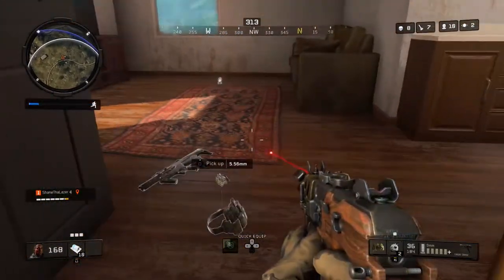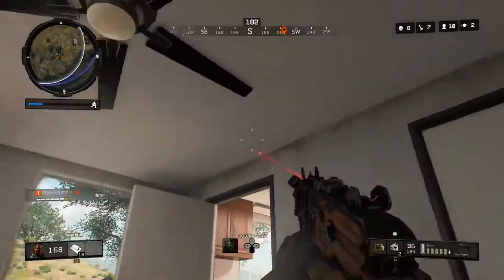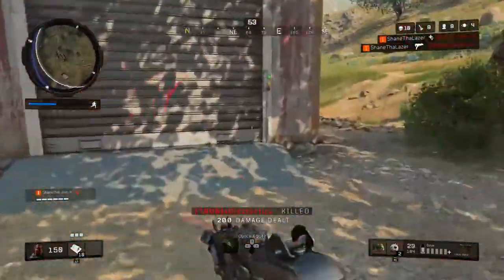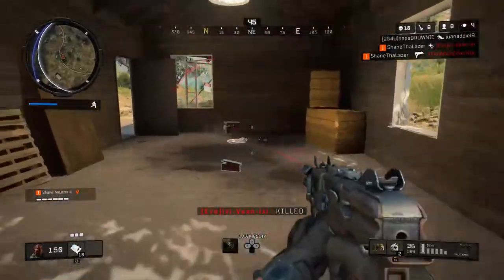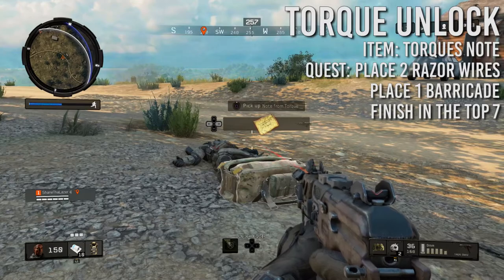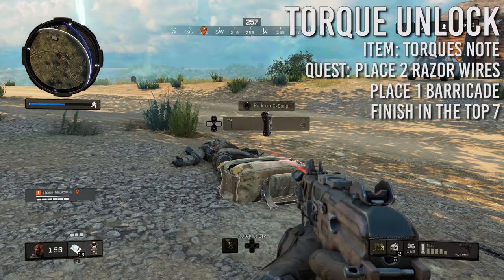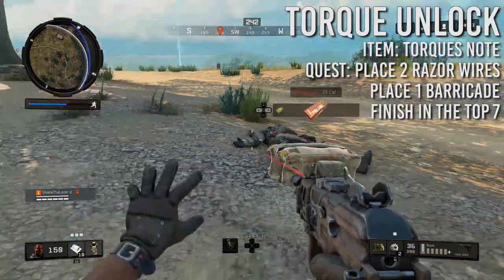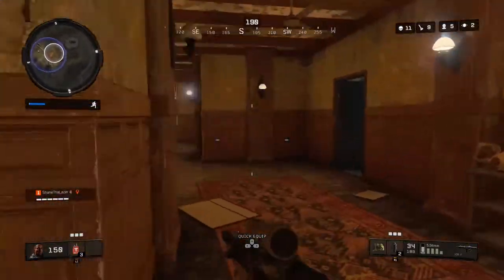How to Unlock Torque in Blackout [Character Guide]